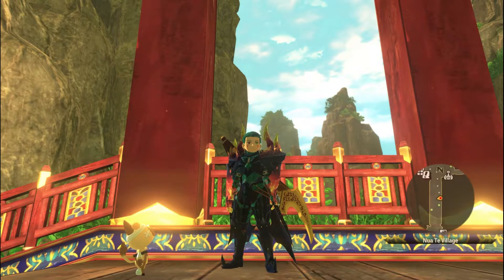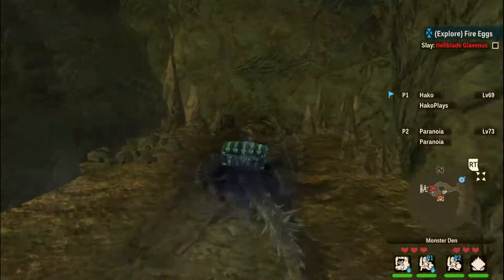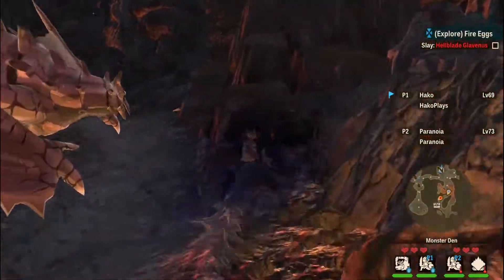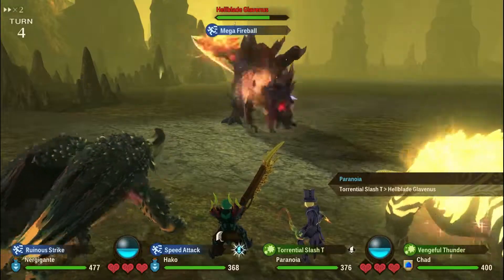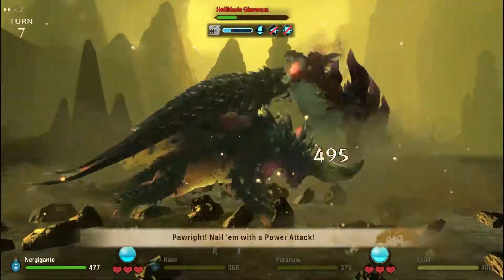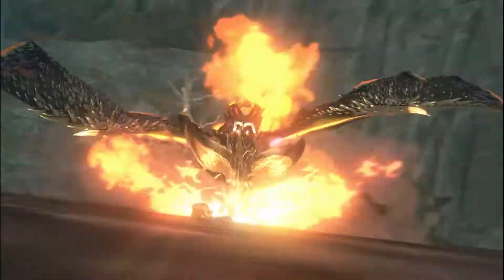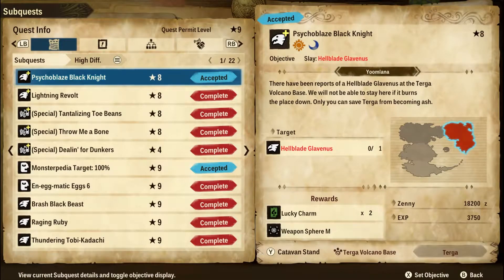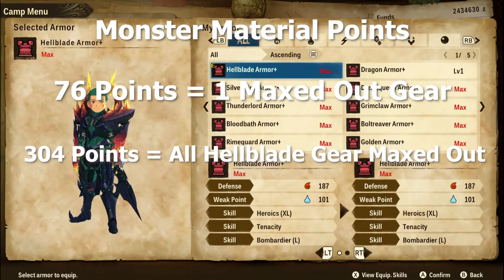HELLBLADE GLAVENUS FARM GUIDE: For Beginners | HakoPlays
This guide is targeted for newer players that just hit late game in Monster Hunter Stories 2! In this video I go over the best way to farm for Hellblade Glavenus eggs and the best way to farm Hellblade Glavenus Materials for crafting Armor and Weapons. :)